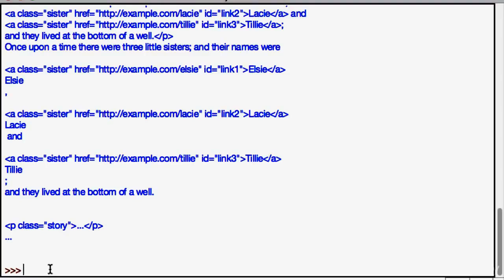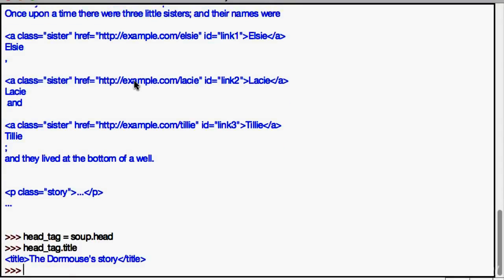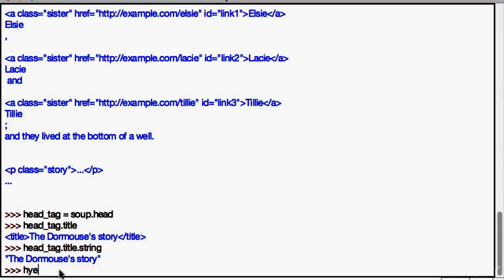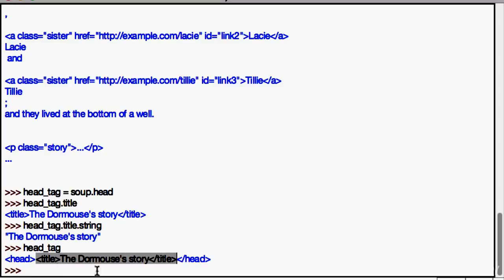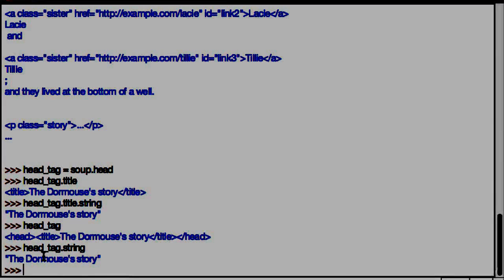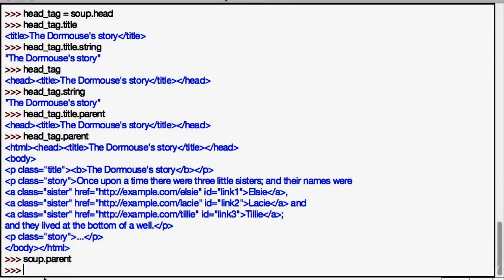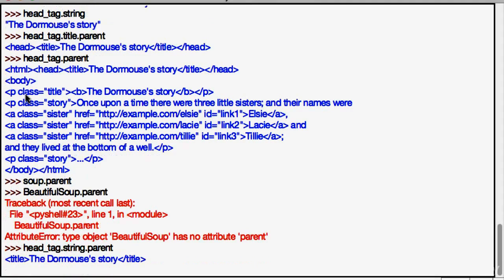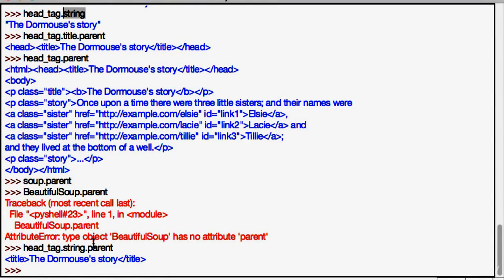09 Beautiful Soup HTML Parsing 06 String and Parent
09 Beautiful Soup HTML Parsing   06  String and  Parent